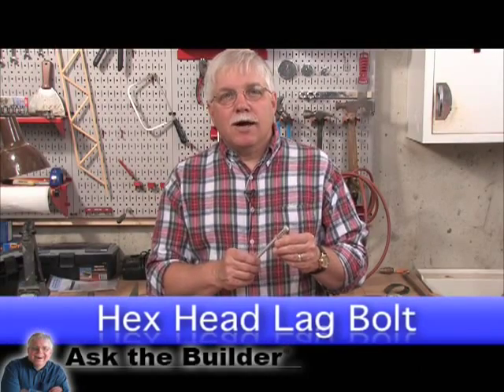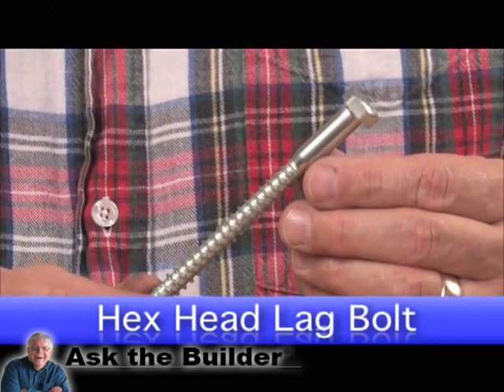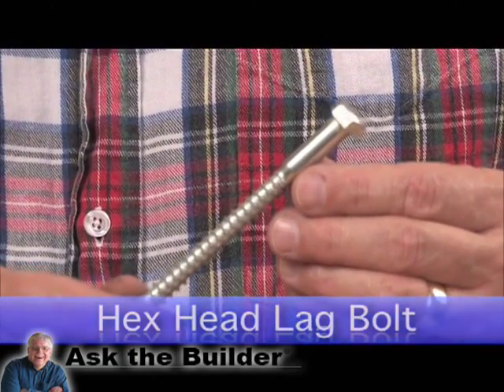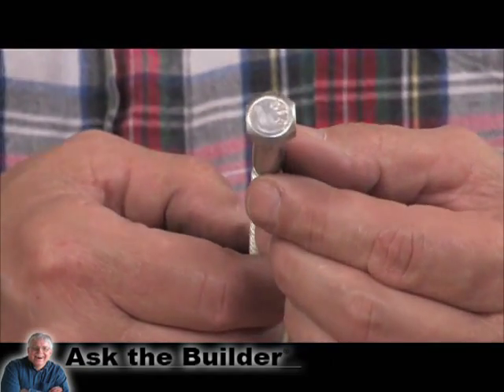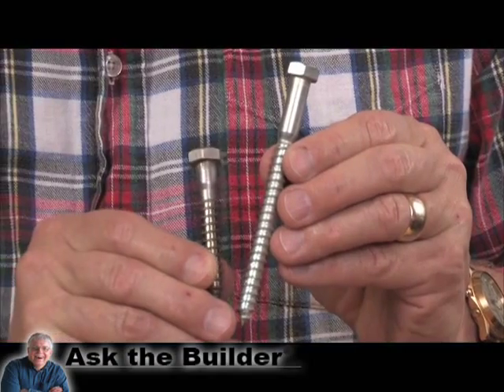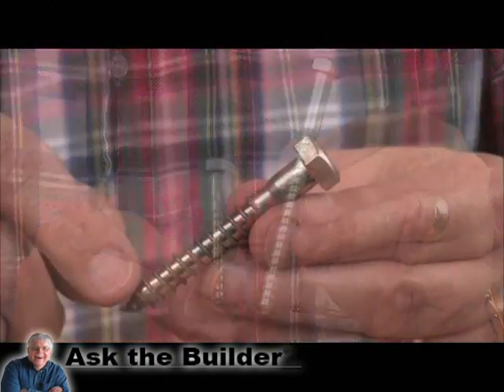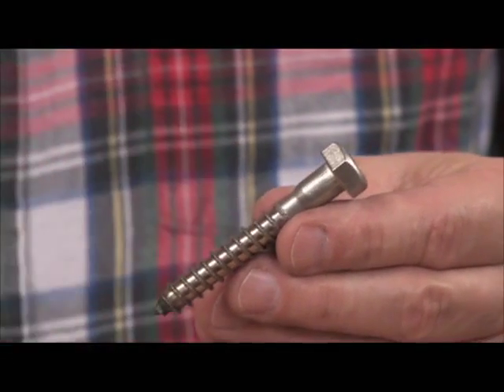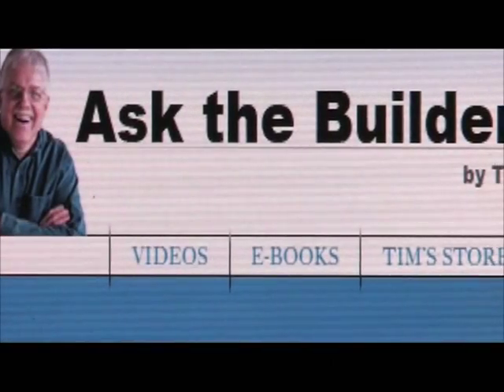Hex Head Lag Bolt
host Tim Carter explains what a Hex Head Lag Bolt is.